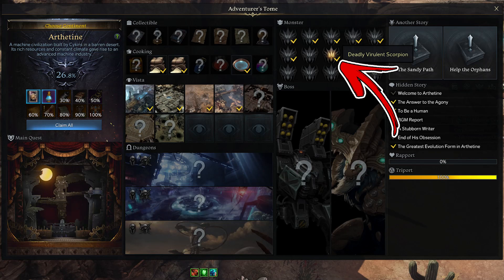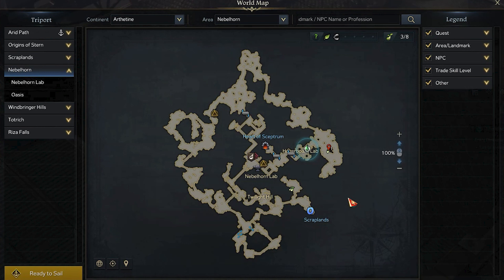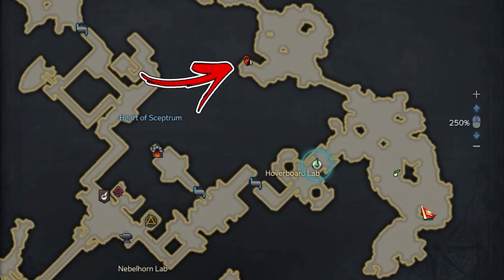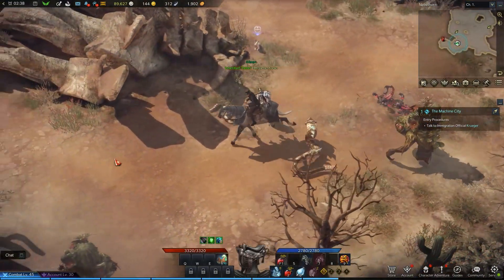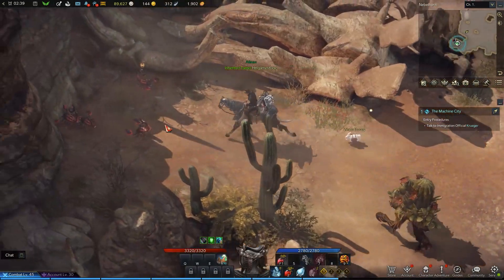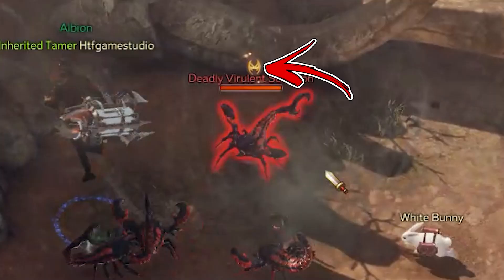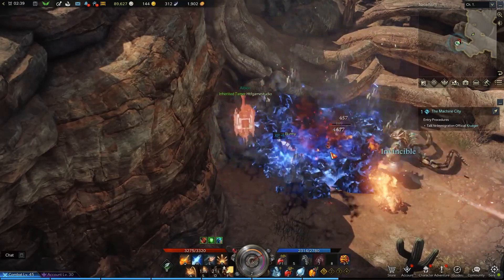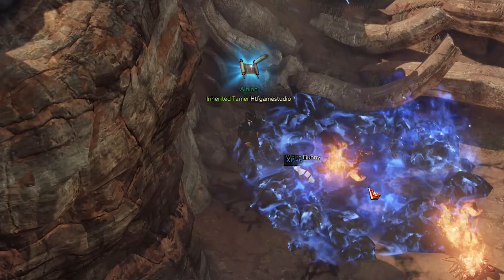Deadly Virulent Scorpion Monster Location in Lost Ark | Arthetine Locations Guide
In this Arthetine Locations Guide, you will find the Deadly Virulent Scorpion Monster Location in Lost Ark

In Lost Ark Arthetine is one of many continents you can explore. How in any continents you can find in Lost Ark Arthetine Monster Locations that you can defeat. Finding all the Lost Ark Arthetine Monster will allow you to unlock special rewards.

The one found in this video is the Lost Ark Arthetine Deadly Virulent Scorpion Location. The Lost Ark Deadly Virulent Scorpion is a elite unit. The Lost Ark Deadly Virulent Scorpion Monster can be killed on the top left side of the Lost Ark Deadly Virulent Scorpion Location. The Lost Ark Deadly Virulent Scorpion Monster Location is in the Arthetine Border area. The Lost Ark Arthetine Deadly Virulent Scorpion once defeated will complete part of the Arthetine Adventurer's Tome.